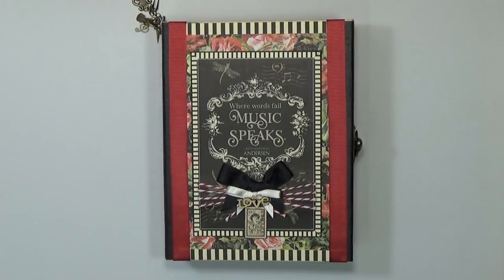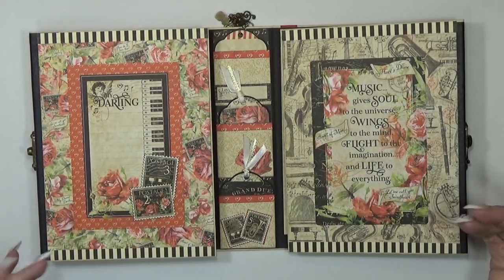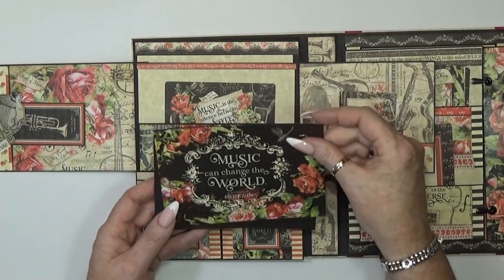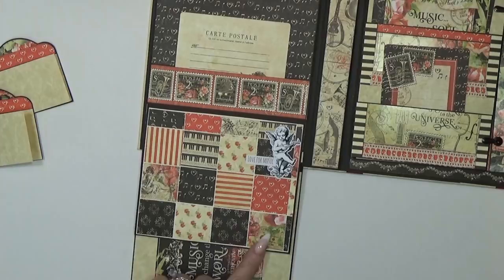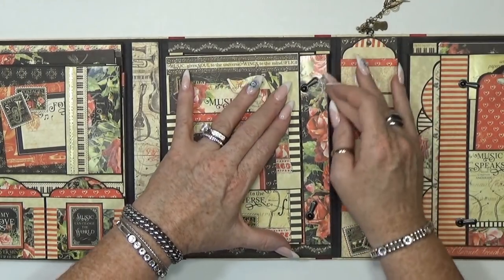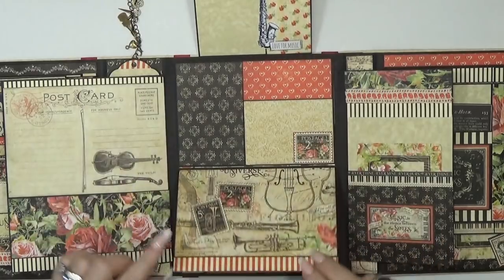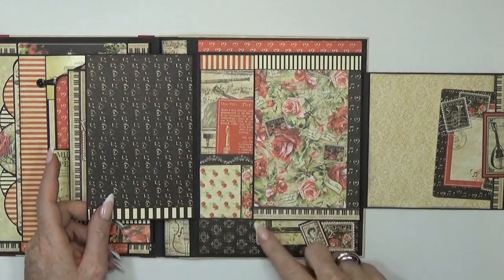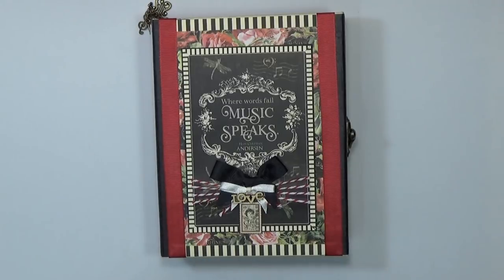Graphic 45 LOVE NOTES Folio Mini Album ( KIT available ) walkthrough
so happy to introduce you today my new Kit
i used this time the 8x8 paperpad from graphic 45 LOVE NOTES
Plus the ephemeras card set
i hope you like this project and that you will join my tutorial sere again
its gonna be again a pretty long one with loads of chit chats .
lots to brabble with me hahah

the kit and the album are available in my etsy shop
if you dont thrust etsy then just aske me personly for to purchase a kit or something else

etsy shop

 love you.